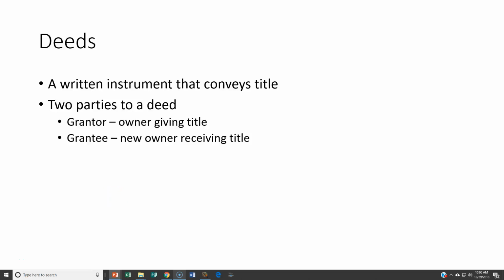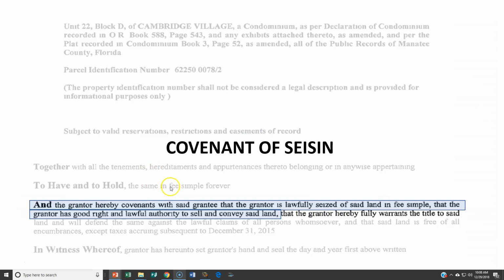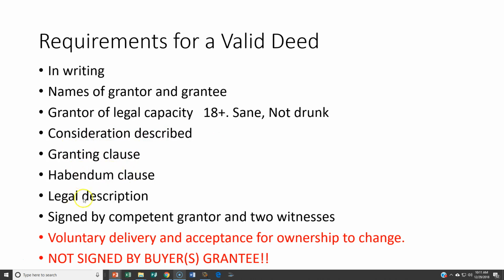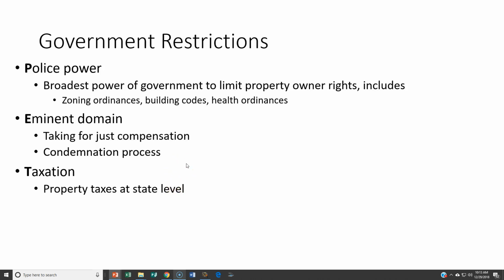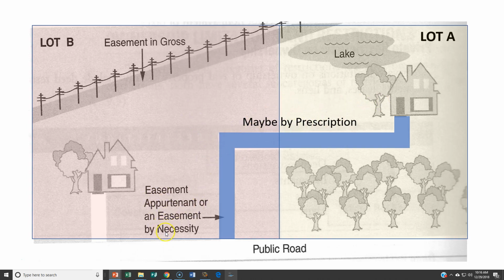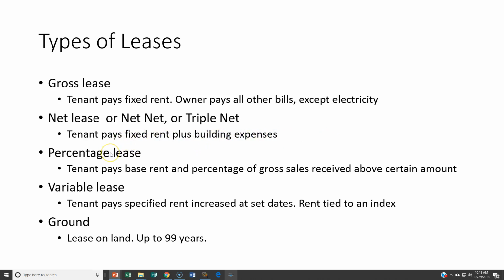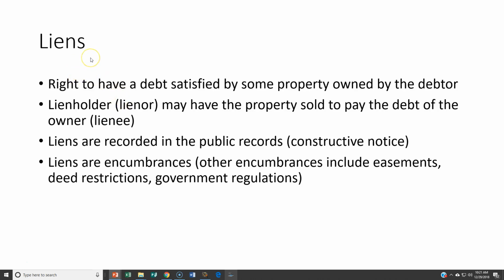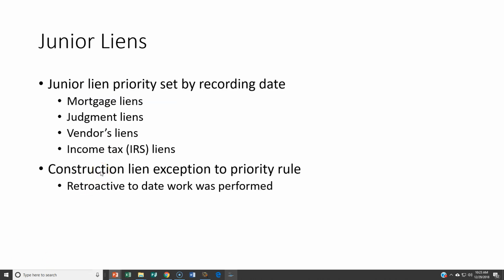Unit 9 Video Pt 2